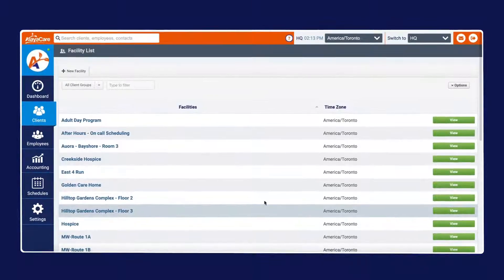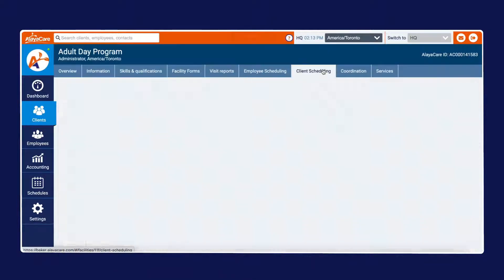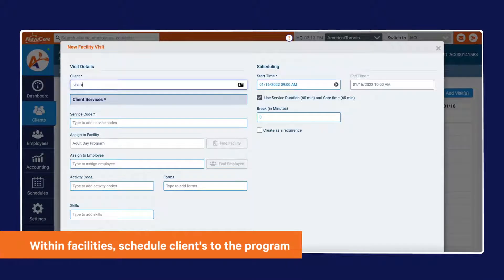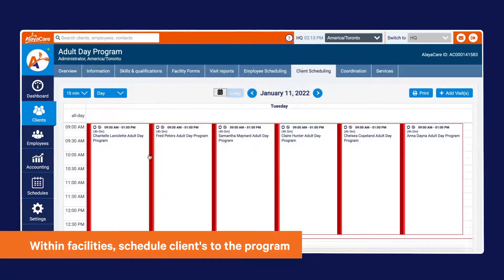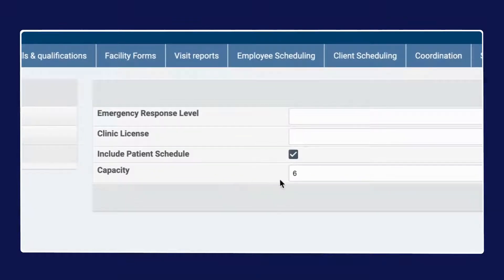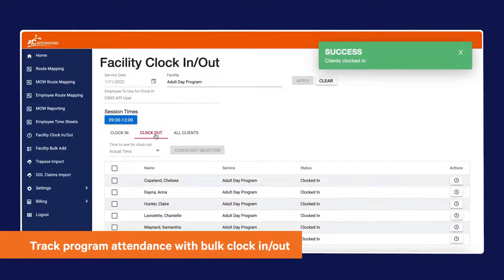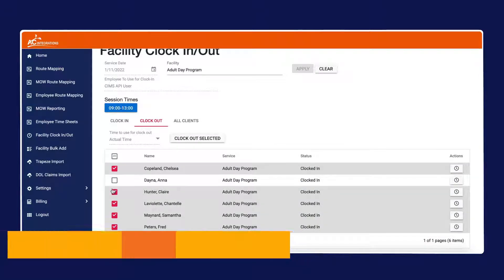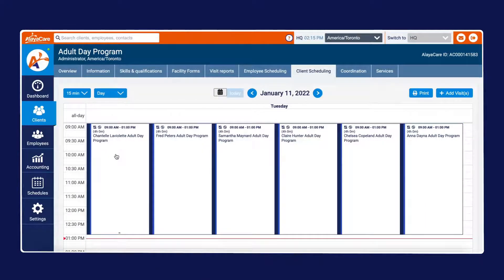Facility bulk clock in/out - Expedite your attendance tracking efforts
Learn how to use AlayaCare’s bulk clock in and out tool to expedite and improve your attendance tracking efforts for programs such as adult day care, congregate dining or any other group based programming.